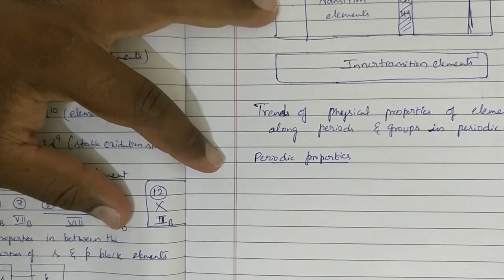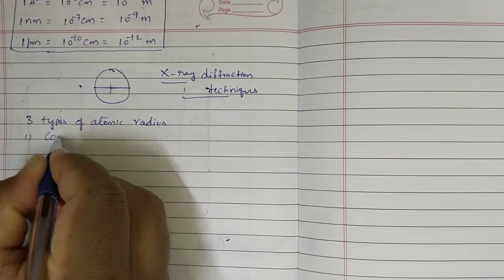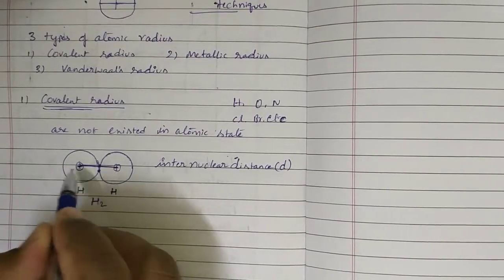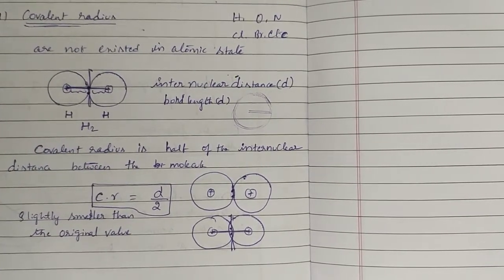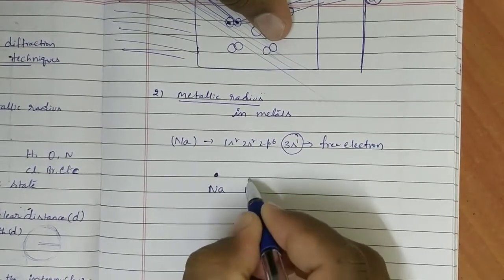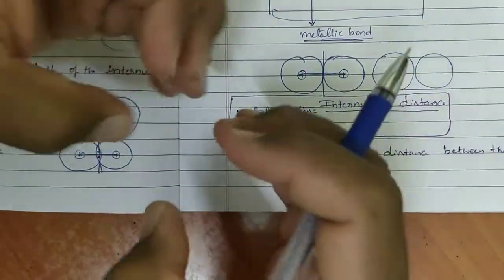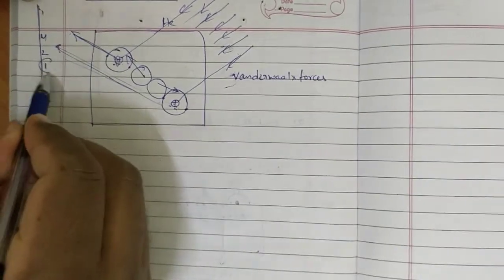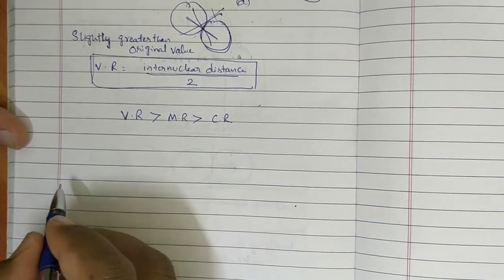Class 11 Chapter 3 Part 6